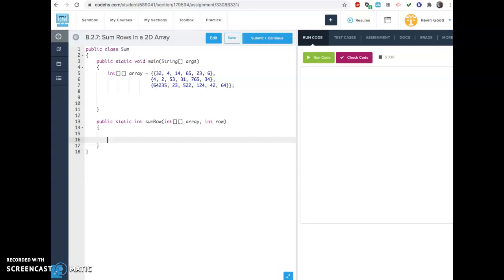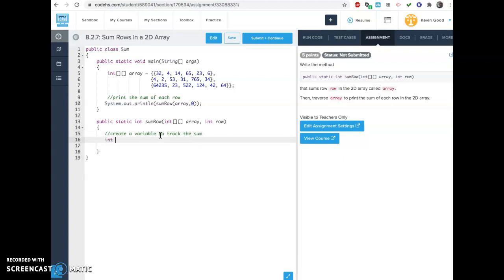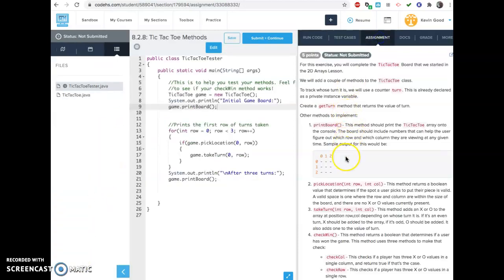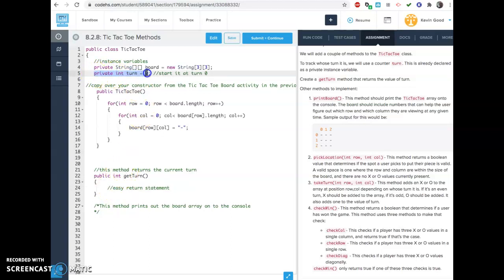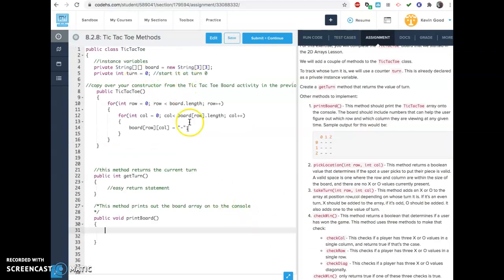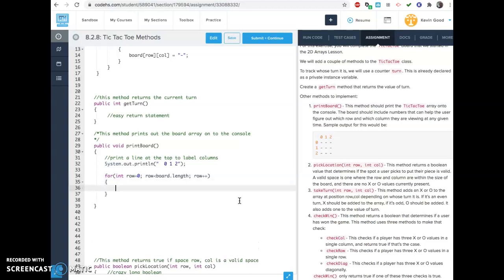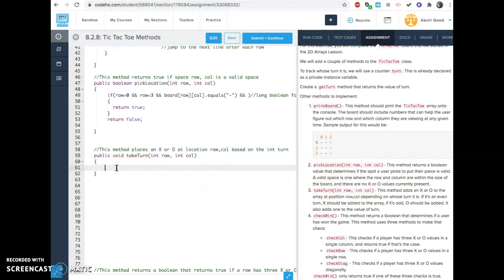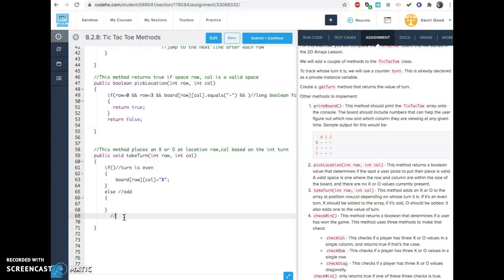ApCSA CodeHS 8.2 exercise help